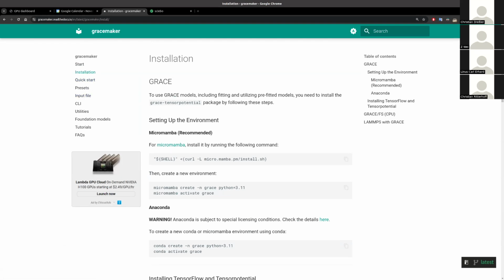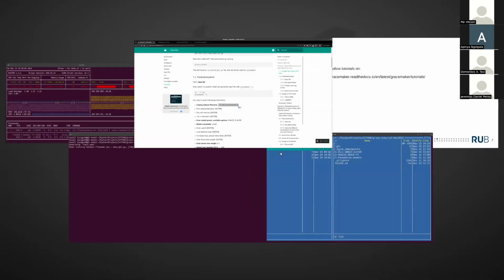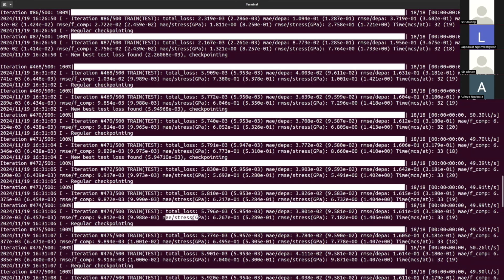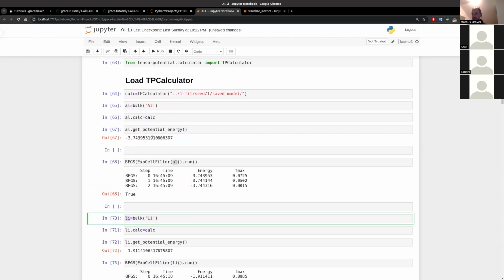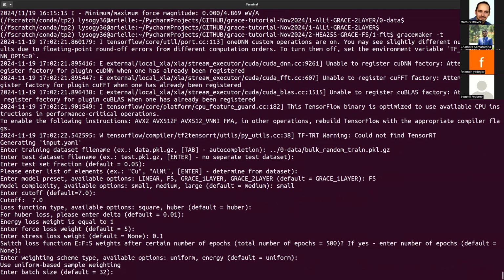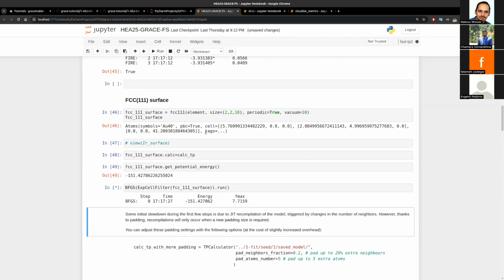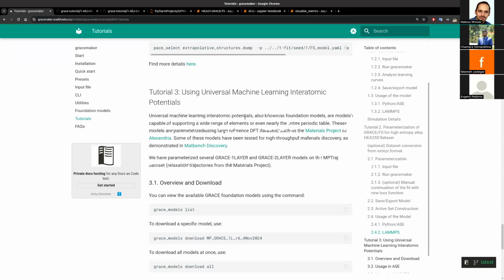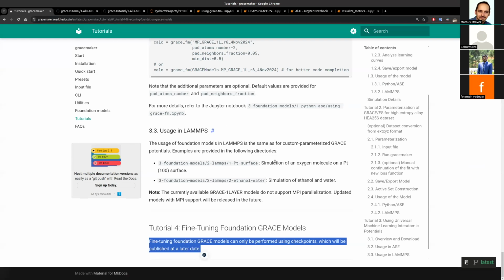GRACE Interatomic Potentials: Practical Tutorial for Parameterization and Usage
This tutorial offers a hands-on guide to GRACE (Graph Atomic Cluster Expansion) for creating machine learning-based interatomic potentials. It includes installation, dataset preparation, parameterization, and model applications in Python (ASE) and LAMMPS. Follow step-by-step instructions to set up simulations for materials like Al-Li alloys, high-entropy alloys, and explore universal foundation models. Perfect for researchers and professionals in computational materials science.

00:00:27 Introduction
00:09:48 Tutorial 1: Al-Li with GRACE-2LAYER
00:53:10 Tutorial 2: High-entropy alloy with GRACE-FS
01:23:19 Tutorial 3: Foundation models